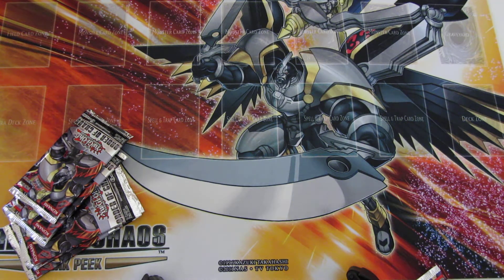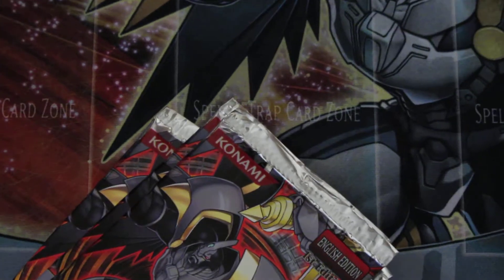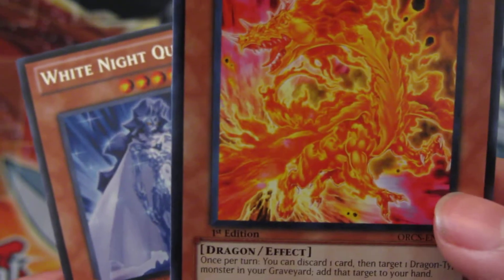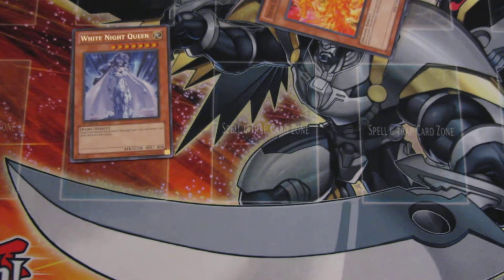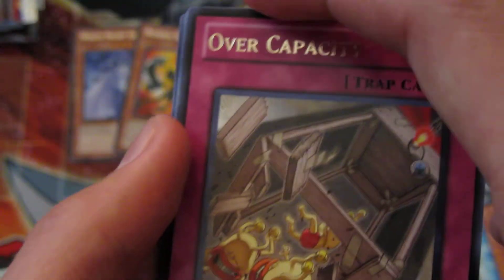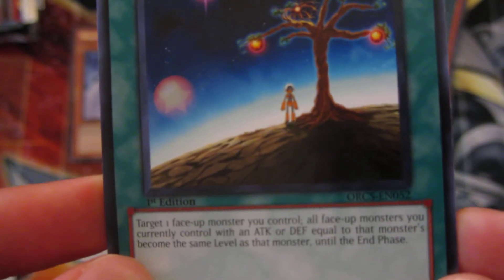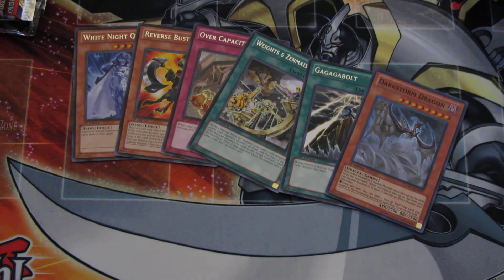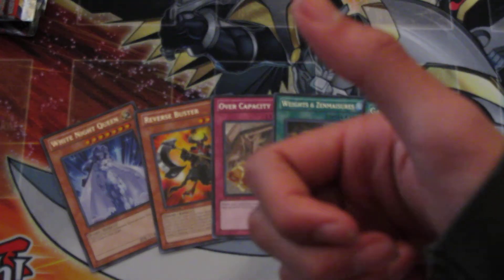Some Awesome Sneak Preview Opening: Order of Chaos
Unfortunately, we had some technical difficulties at the Game Shop, so we came back and here it is!
Props to Red Dog for the awesome mat!
-Ray
God I love this mat.
-Lust